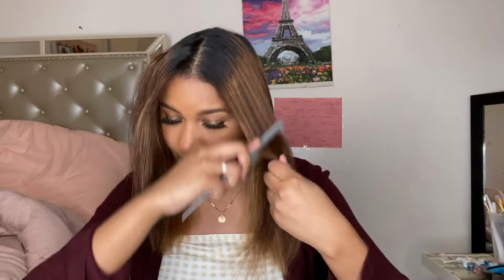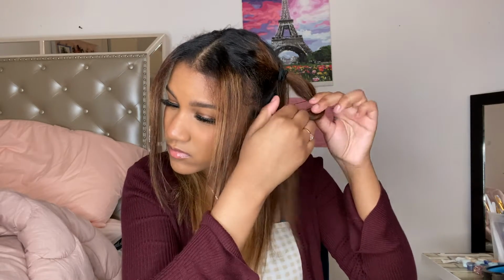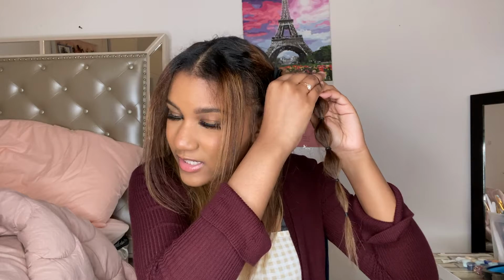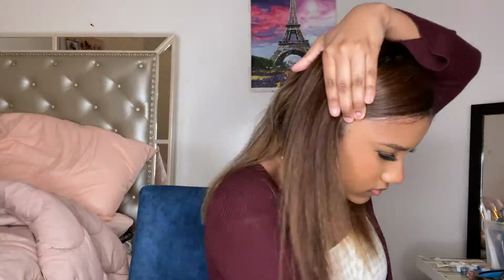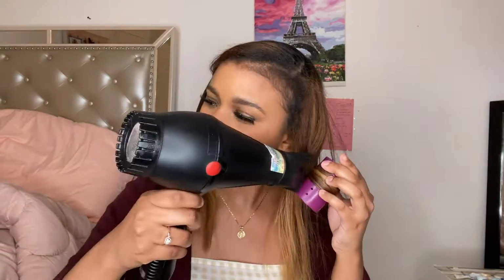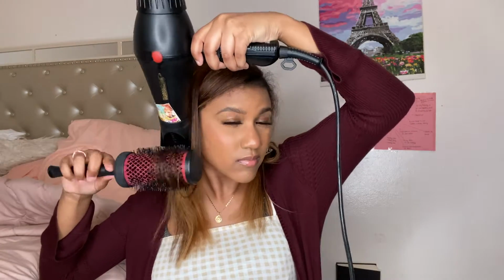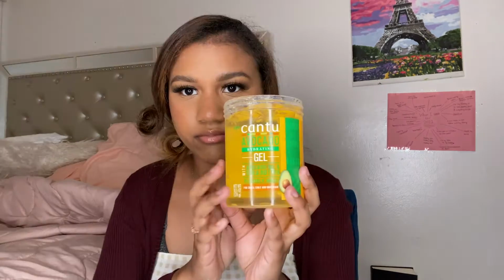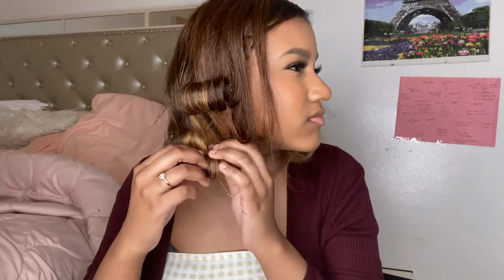Quick and Easy Trendy Hairstyles for everyday!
Hi everyone! I hoped you liked the hairstyles.

roblox: @brislenny